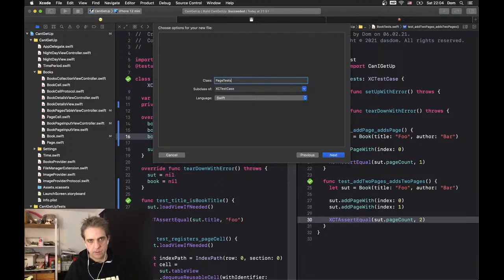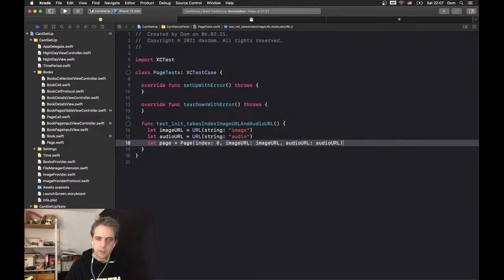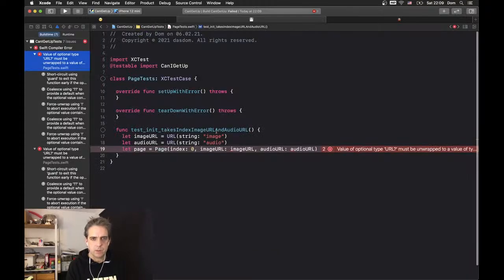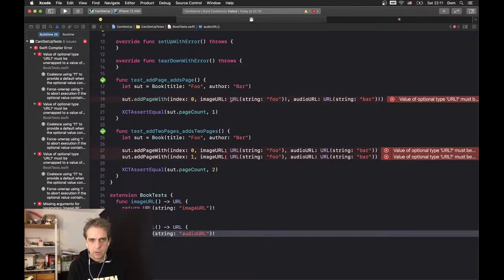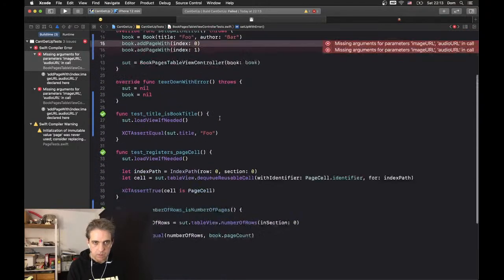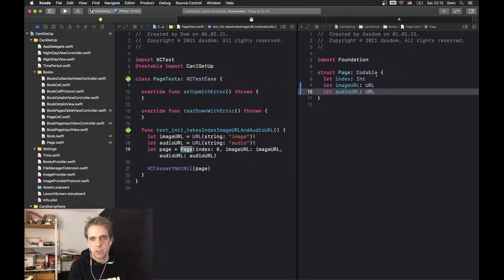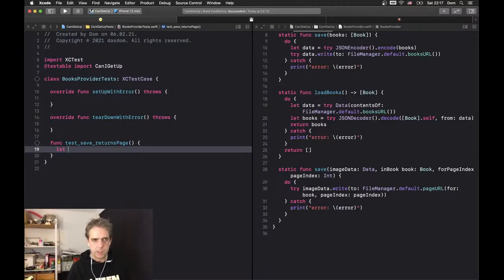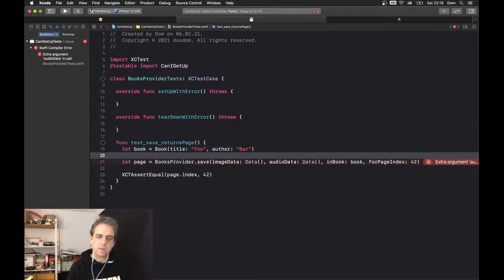Working on CanIGetUp - Adding Tests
Working on an app that lets parents read books that the child can listen to later.